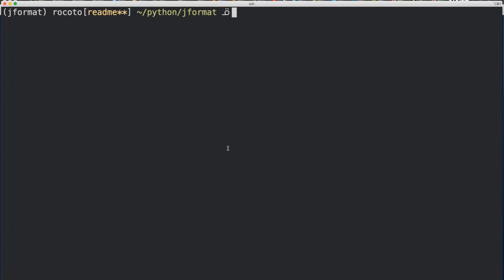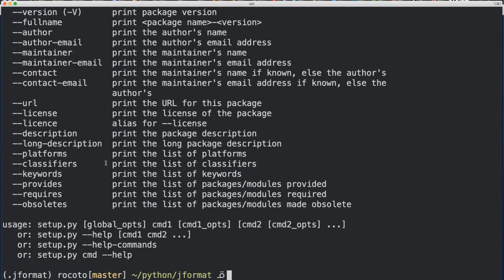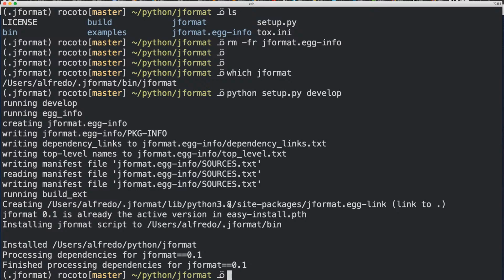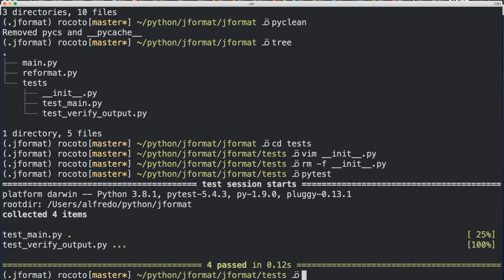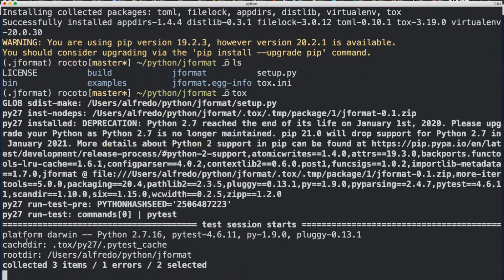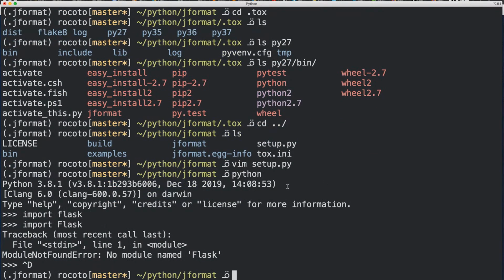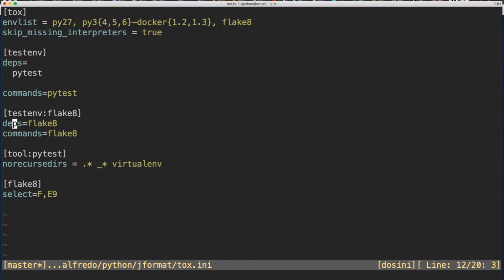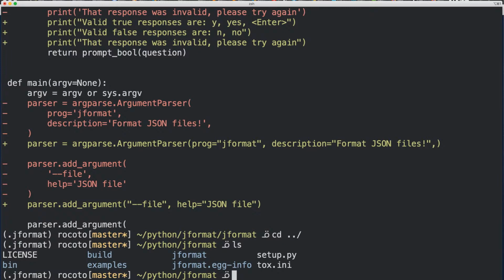Create, package, and test a Python command-line tool Live!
Walkthrough of creating a Python command-line tool, then package it and test it with multiple different Python versions.

Pair programming with Noah Gift and Alfredo Deza